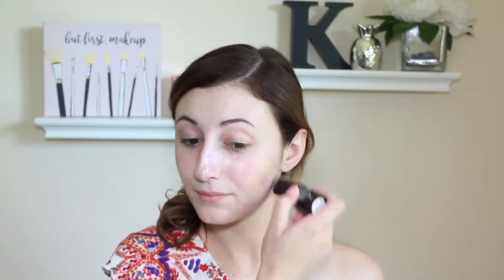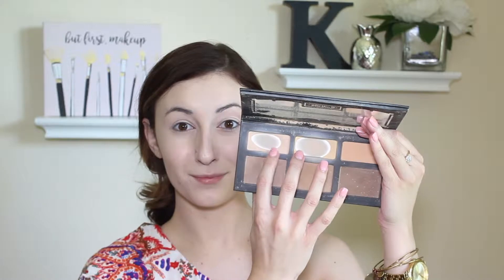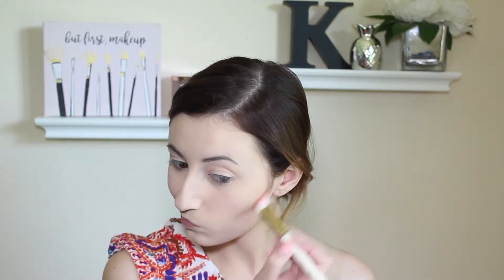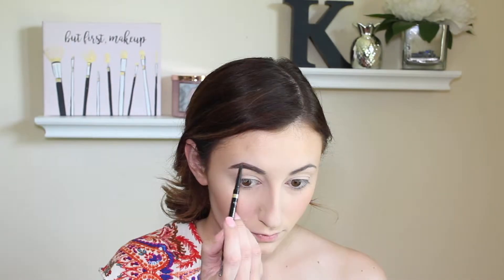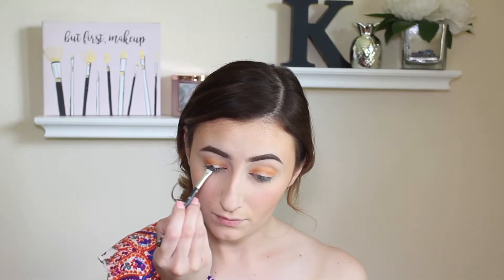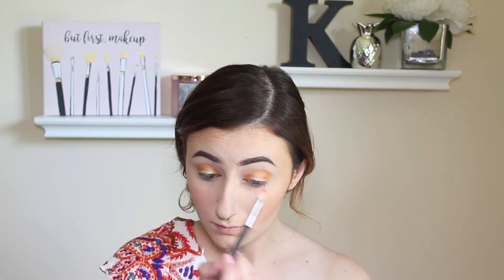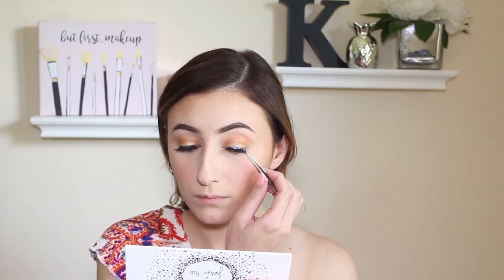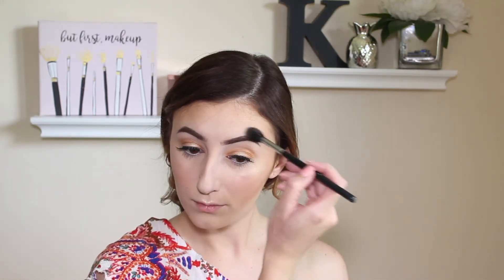Glowy Bronze Summer Look | Kylie Miller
• Products Mentioned •
- Smashbox photo finish primer water
- Becca first light priming filter instant complexion refresher
- Wet n’ wild photo focus foundation stick
- Makeup Révolution luxury baking powder in lace
- Contour Shade in Kat Von D shade n light
- Wet n’ wild bronzer in ticket to Brazil
- NYX Blush in pink the town
- Loreal Brow stylist definer
- Catrice eyebrow filler perfecting & shaping gel
- Morphe x Jaclyn Hill Vault Collection palettes in Armed and Gorgeous & Ring the alarm
- Loreal infallible eyeshadow in eternal sunshine
- L.A girl ultimate eye pencil in black
- Loreal voluminous lash paradise mascara
- Ardell lashes in demi whiskies
- NYX wonder pencil in light
- Color pop lippie stix in Hype Girl
- Mayballine Color Jolt lip stain in Stripped down